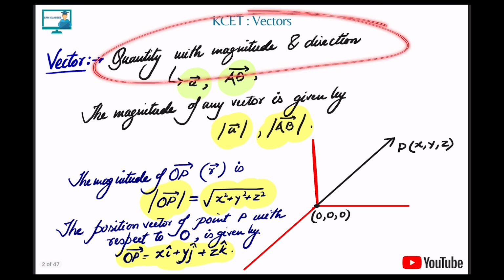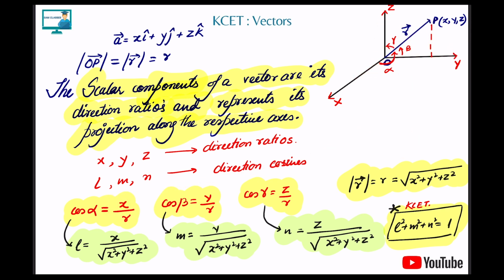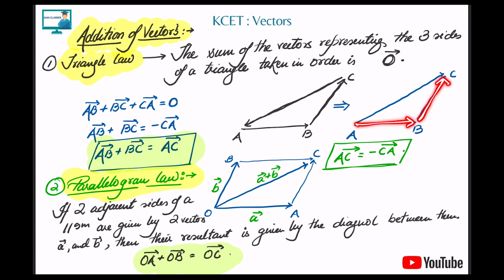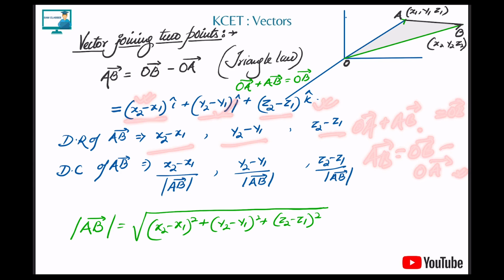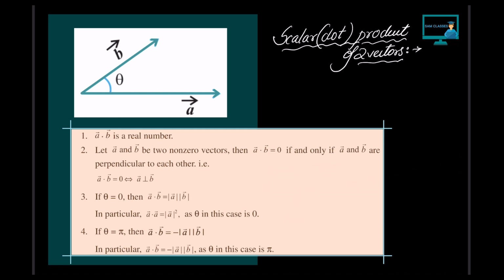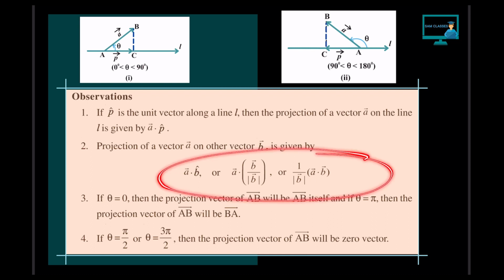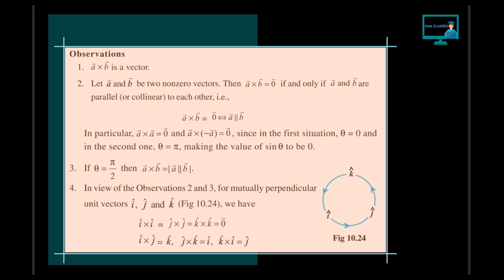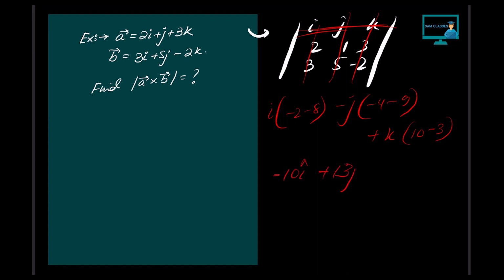VECTORS BASICS CONCEPT|KCET VECTORS TUTORIAL CLASS 12|COMEDK MATHS|SAMCLASSES